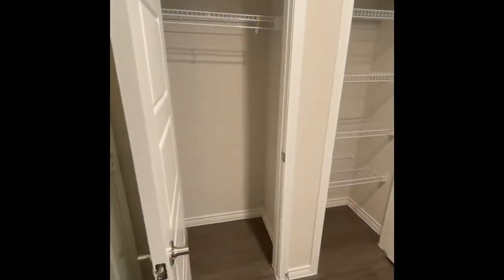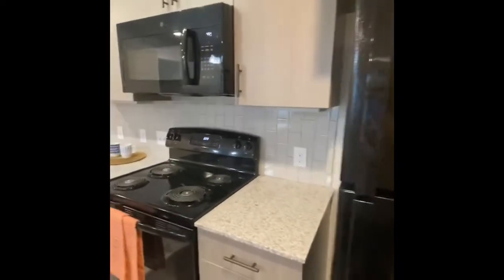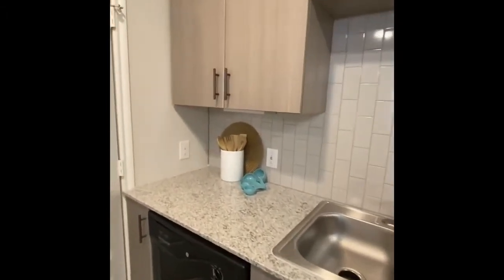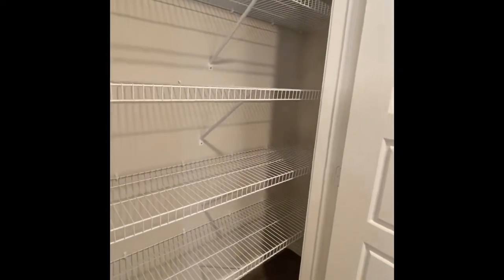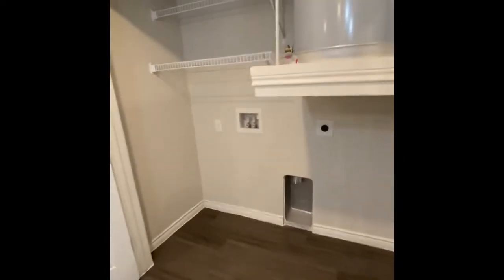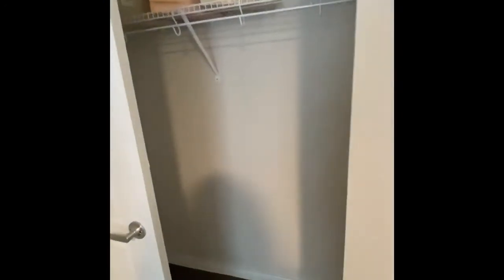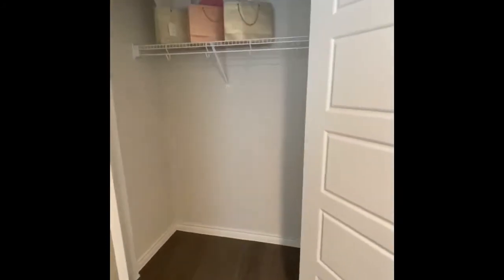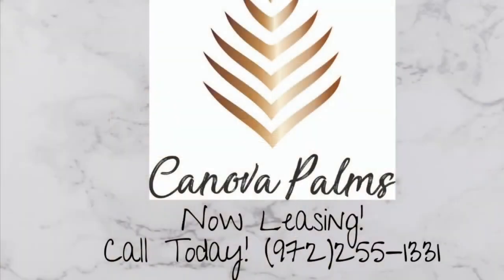1 Bedroom 1 Bath- Virtual Tour for Senior Apartment Community in Irving, TX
Please join us on our 1 Bedroom 1 Bath Virtual tour at Canova Palms 55+ Senior Apartments! Now leasing 1 and 2 bedroom apartment homes!
Located at:
1717 W Irving Blvd